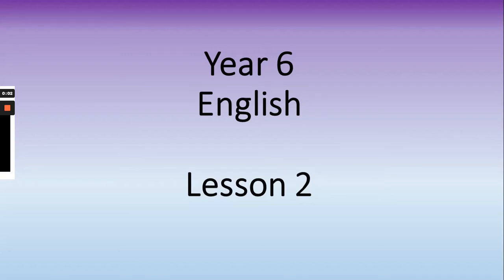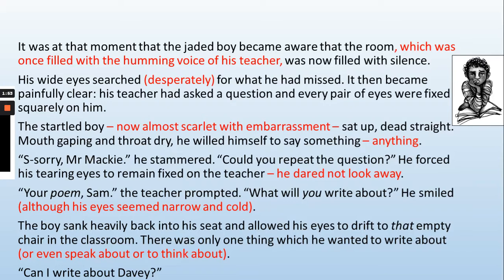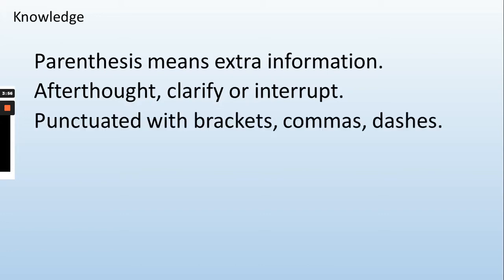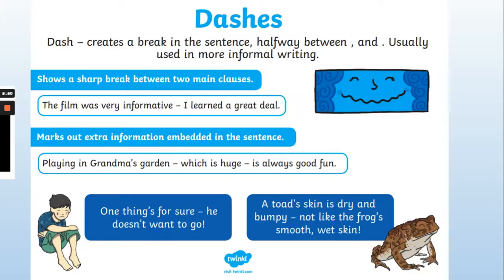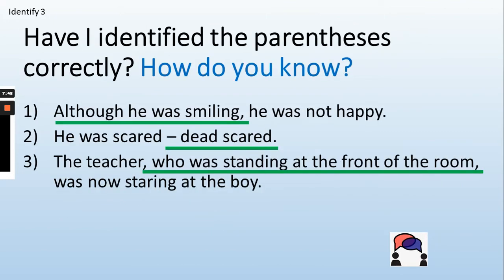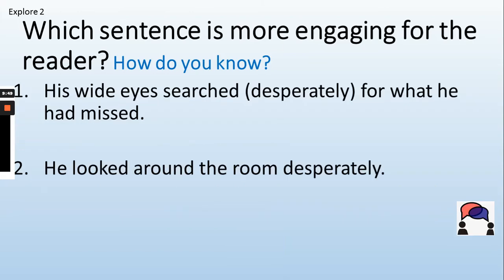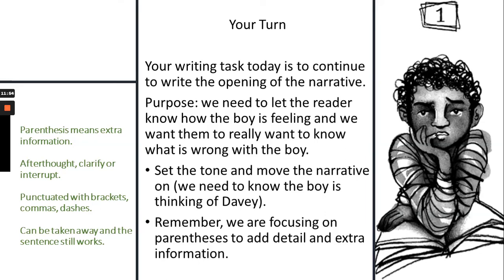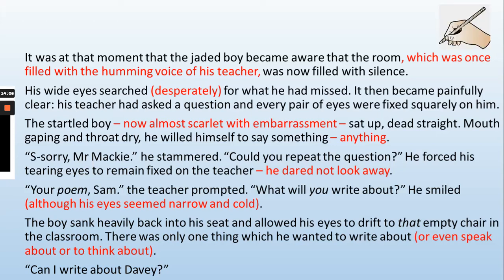Year 6 English 2